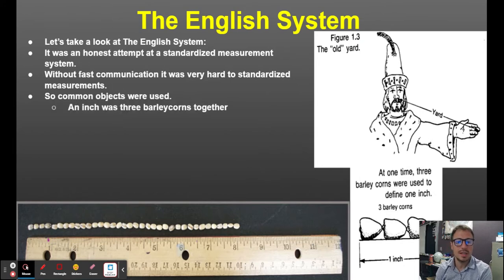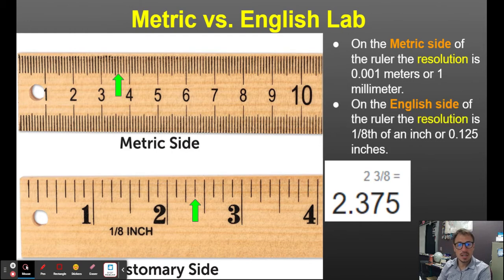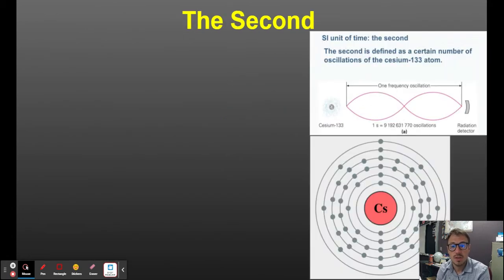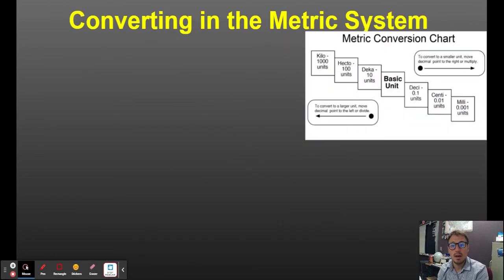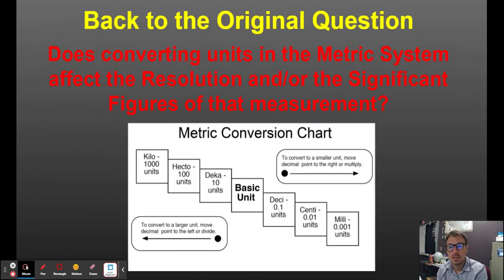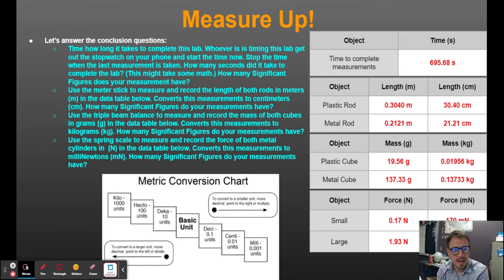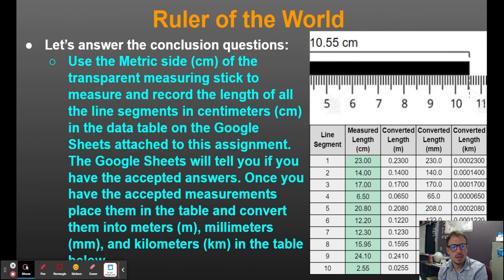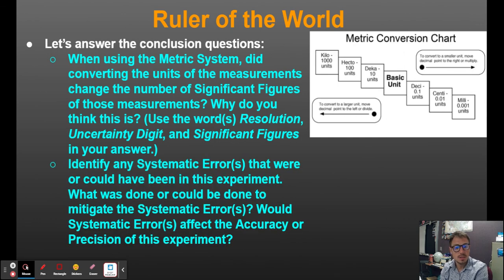Nature of Science 3